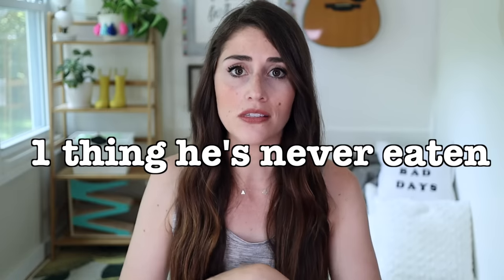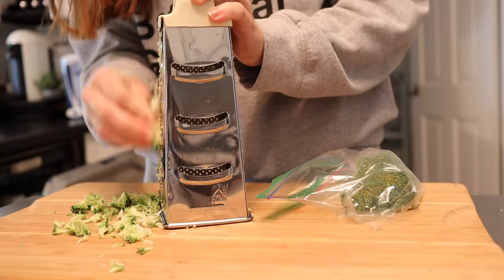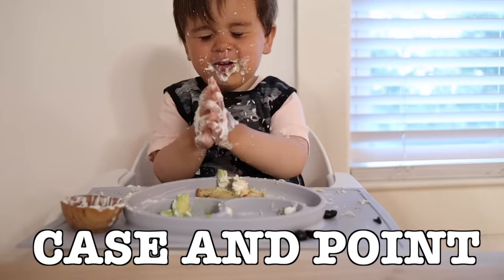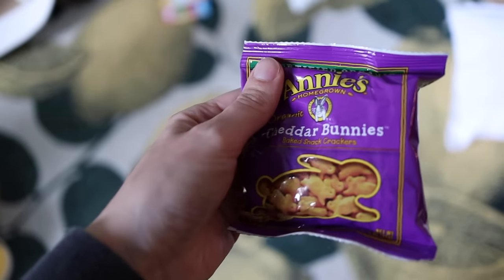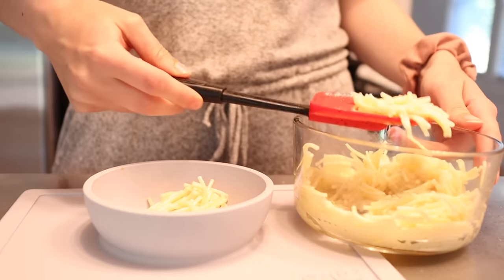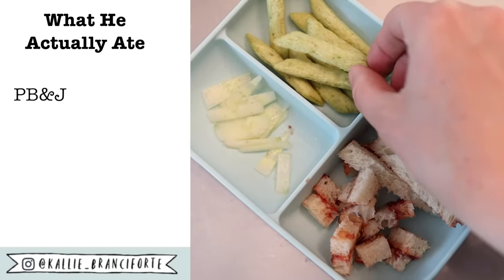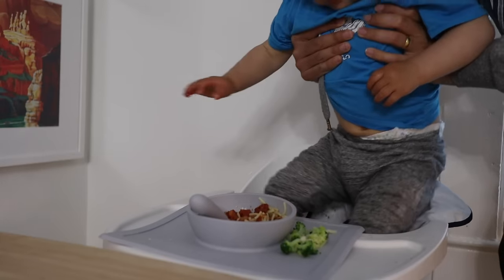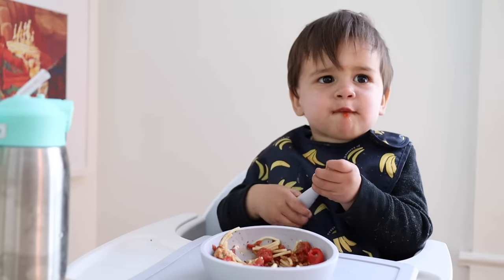What My Toddler Eats in a Week | 1-YEAR-OLD MEAL IDEAS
Join me (and my 18-month old) for a week of meals. I'm sharing what my toddler eats in a week with some 1-year-old meal ideas. So, if you're looking for some toddler meal ideas, hopefully, this video will help! Today I'm going to show you what my toddler eats in a day! I'm sharing some little tips and tricks I use for feeding my toddler and exposing him to new foods. Like all toddlers, he has good weeks and off weeks when it comes to eating, but these are the daily meals I use that work for me!

**Finds links and more information on every product shown in this video here**

** Product Quick Reference**

Use KALLIE15 for $15 off your first order!

If your child is still learning how to use utensils suggest the Grabease set

Miles’ Learning Tower: This is the learning tower you saw Miles standing on in the kitchen.

Hi I'm Kallie Branciforte from But First, Coffee! I'm glad you found my video!